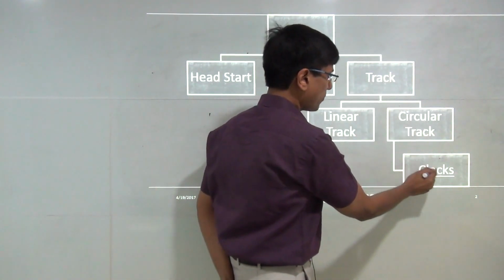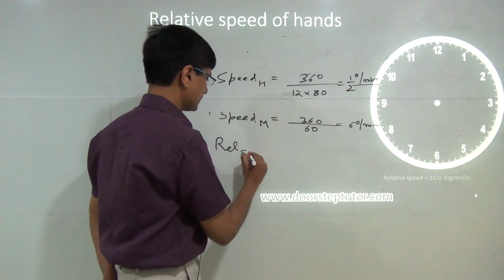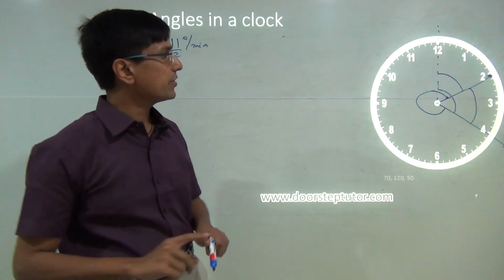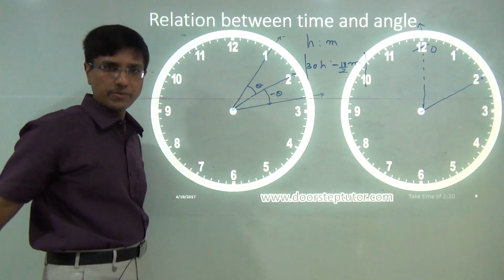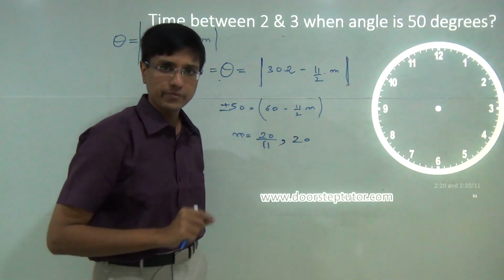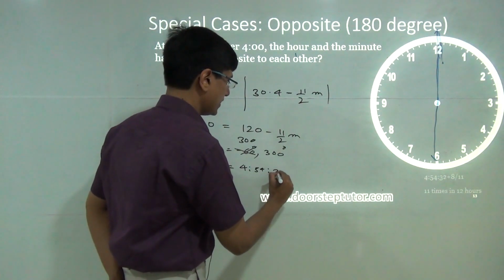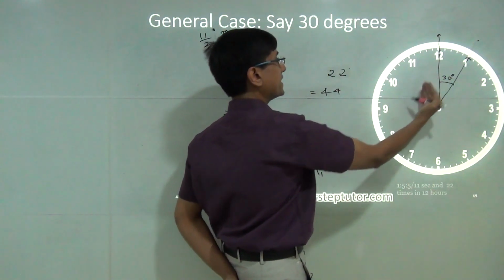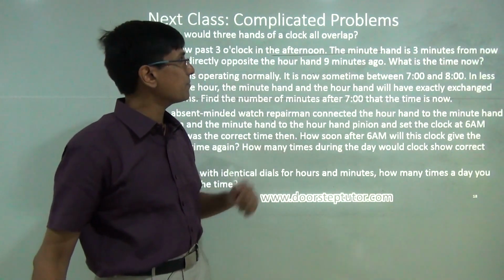Solving 2 Kinds of Clock Problems: Tricks for Angle-Time & Special Positions (0,90 & 180 deg)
Mayank explains the method to solve clock problems. Here is the summary of what is covered in the video:
Relative speed of hands
Angles in a clock
Relation between time and angle
By how many degrees does hour hand rotate from 8 in the morning to 2 in afternoon.
Angle when time is 2:20 and 2:20/11 min
Time between 2 & 3 when angle is 50 degrees?
Special Cases: Coincidence (Zero degree)
Special Cases: Opposite (180 degree)
Special Cases: Right angles (90 degrees)
General Case: Say 30 degrees
Variations
At what time between 4 and 5 o’clock will the minute-hand of a watch be 13 minutes in advance of the hour hand?
Next Class: Complicated Problems
When would three hands of a clock all overlap?
It is now past 3 o'clock in the afternoon. The minute hand is 3 minutes from now will be directly opposite the hour hand 9 minutes ago. What is the time now?
A clock is operating normally. It is now sometime between 7:00 and 8:00. In less than one hour, the minute hand and the hour hand will have exactly exchanged positions. Find the number of minutes after 7:00 that the time is now.
An absent-minded watch repairman connected the hour hand to the minute hand pinion and the minute hand to the hour hand pinion and set the clock at 6AM which was the correct time then. How soon after 6AM will this clock give the correct time again? How many times during the day would clock show correct time?
In a clock with identical dials for hours and minutes, how many times a day you can’t tell the time?

Clocks @0:05
Saying Time @0:45
Race of Hands @2:40
Relative Speed of Hands @3:06
Angles in a Clock @5:41
Relation between Time and Angle @10:50
By how many degrees does hour hand rotate from 8 in the morning to 2 in afternoon? @13:53
Angle when time is 2:20 and 2:20/11 min @14:33
Time between 2 & 3 when angle is 50 degrees @16:00
Special Cases: Coincidence (Zero degree) @18:26
Special Cases: Opposite (180 degree) @20:40
Special Cases: Right Angles (90 degrees) @23:25
General Case: Say 30 Degrees @24:57
Variations @27:36
At what time between 4 and 5 o’clock will the minute hand of a watch be 13 minutes in Advance of the hour hand? @28:47
Complicated Problems @30:40

This video will be useful for students preparing for entrance exams like JEE, SAT, ACT, GATE, GMAT, GRE.
Also aspirants preparing for examinations like Bank PO, SSC, NTSE, IAS CSAT will find the concepts in this video helpful.